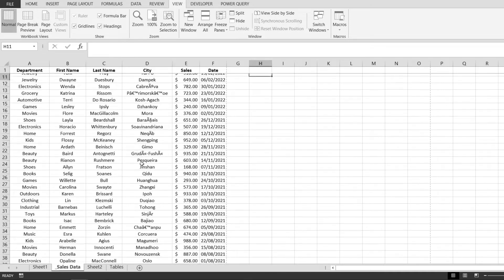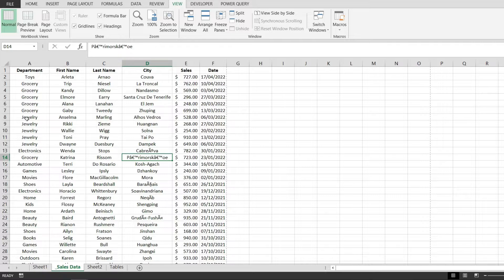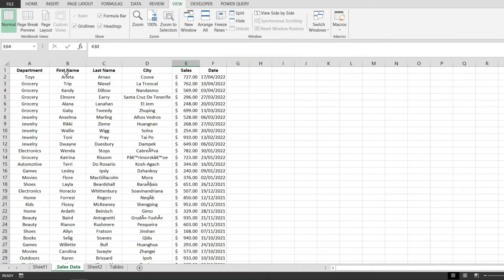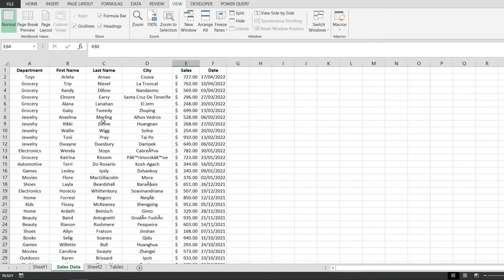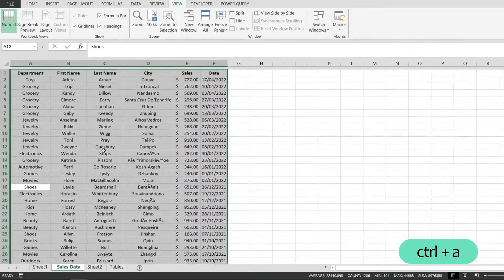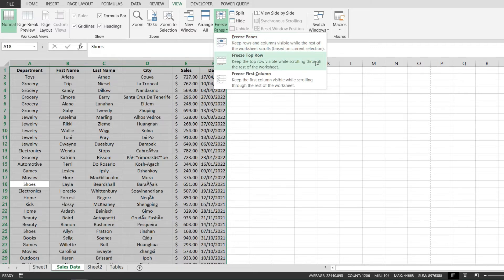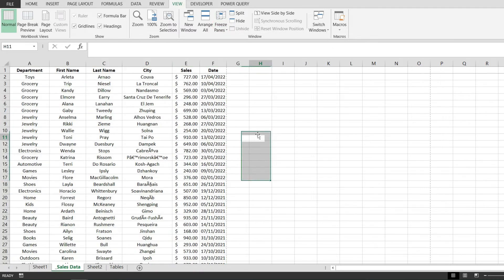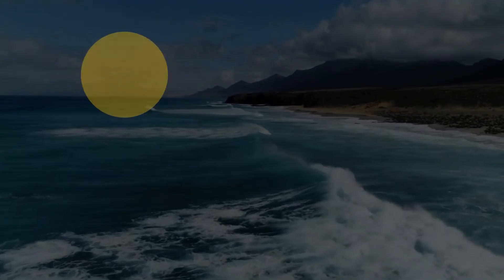How to keep Row Headings at the Top when scrolling in Excel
This tutorial will demonstrate how to make the Top Row stay visible in Excel.

When you work with a large Excel worksheet, it's often difficult to remember exactly what kind of data, columns or rows contain once you begin scrolling around the sheet.

An easy way to do that is to freeze a row (or column), so it stays in a fixed location while the rest of the spreadsheet scrolls up and down (or side to side).

To keep the column headers viewing means to freeze the top row of the worksheet.

Enable the worksheet you need to keep column header viewing, and click View - Freeze Panes - Freeze Top Row.

Whenever you lock rows or columns, the Freeze Panes option turns into Unfreeze Panes for you to quickly unlock the row or column.

Now, when you scroll through the spreadsheet, the top row that was visible will remain fixed while the rest of the spreadsheet scrolls under it.

Timestamp:
00:00 Intro
00:12 The header doesn't freeze
00:52 Freeze the header
01:35 This is how you do it!